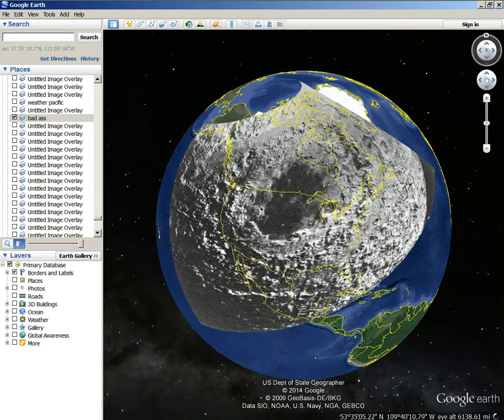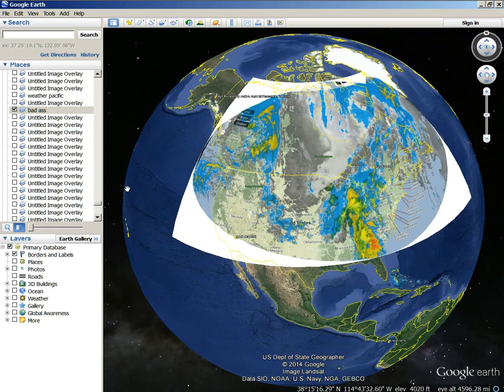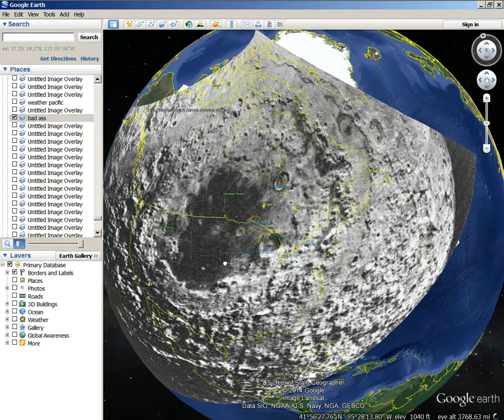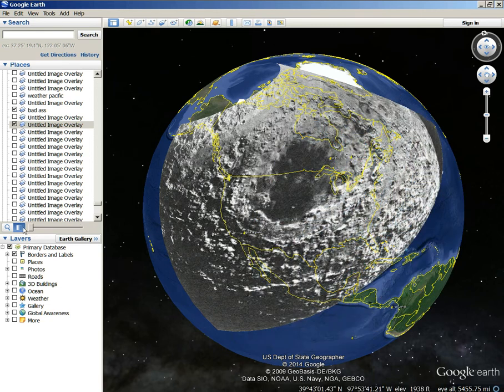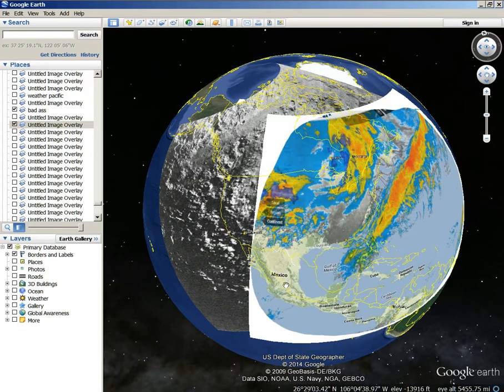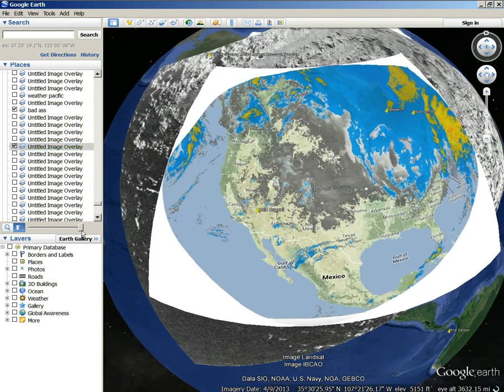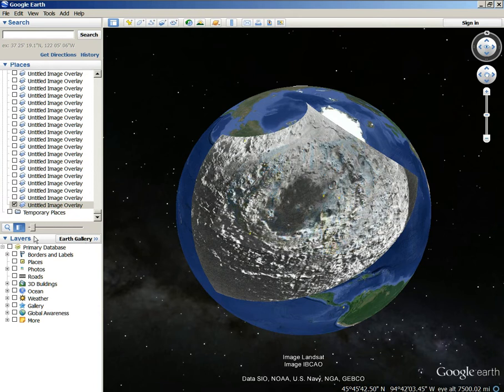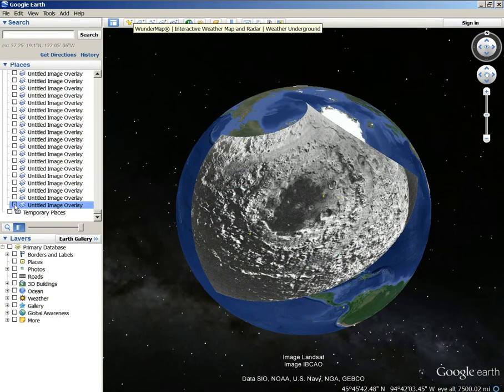Sooner Or Later, You Are Going To See The Truth Of This Planet...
You will see that the moon is the cause of extinctions, and severe weather, just keep watching, unless you are already fulfilled with the bullshit lies you are told?